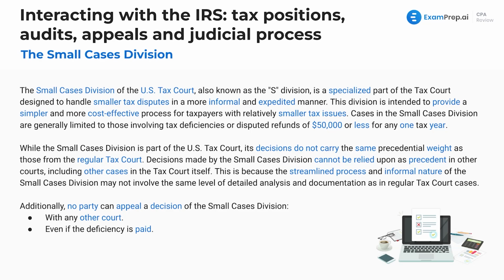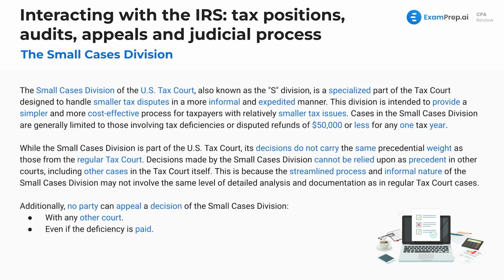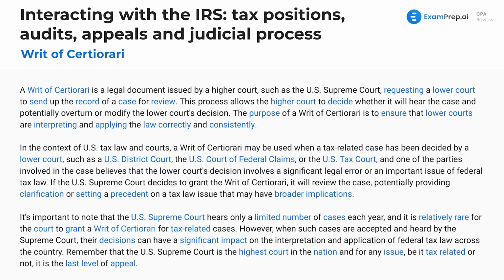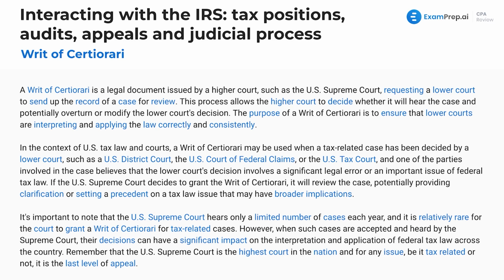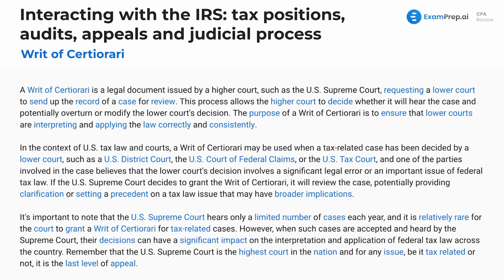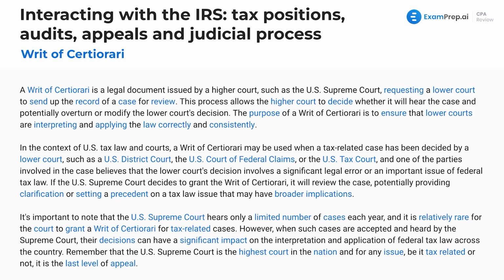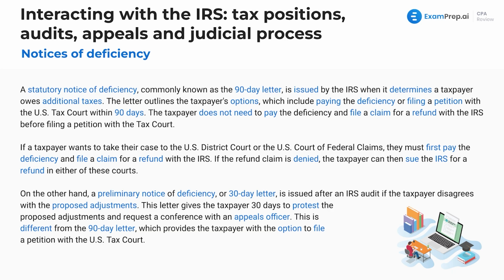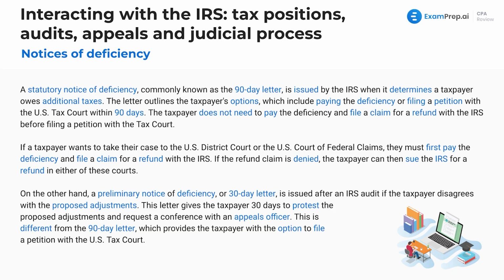Small Cases Division, Writ of Certiorari, and Notices of Deficiency [CPA Prep]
🎓 Lesson Overview:
In this engaging lesson, Nick Palazzolo, CPA, breaks down the intricacies of the Small Cases Division of the U.S. Tax Court, showcasing how it simplifies the resolution of less substantial tax disputes with a more informal approach. He guides through the specific monetary thresholds that define this division's jurisdiction and explains why its decisions aren't used as precedents. Switching gears, Nick clarifies the function and significance of the writ of certiorari within the judicial system, illustrating how it serves as a quality check for lower court decisions and becomes pivotal when a serious legal error in a tax case is suspected. Rounding out the lesson, Nick demystifies IRS notices of deficiency, contrasting the '90-day letter' with the '30-day letter' and detailing the procedural steps a taxpayer must follow to legally contest additional tax assessments. This comprehensive wrap-up ensures all key points about the judicial process in tax law are neatly packaged and clear.

🔍 Key Topics Covered:
- Small Cases Division
- U.S. Tax Court
- Writ of Certiorari
- Notices of Deficiency